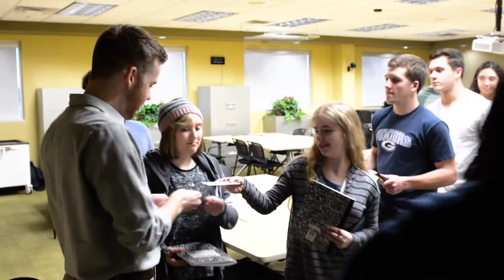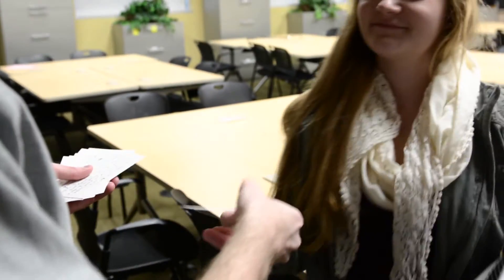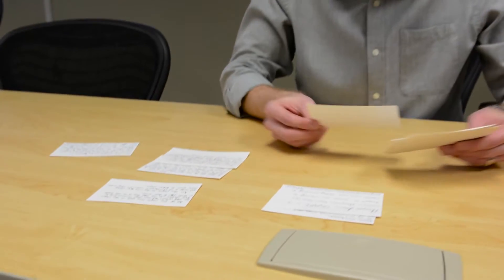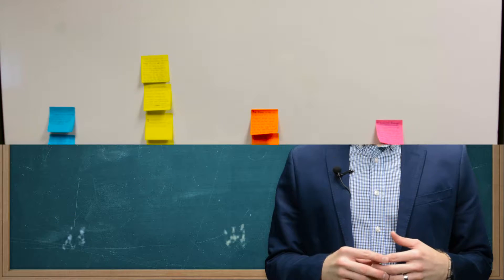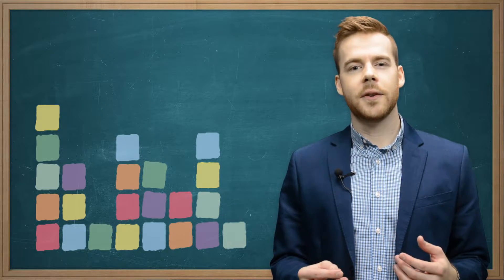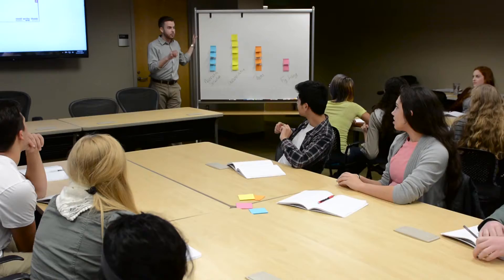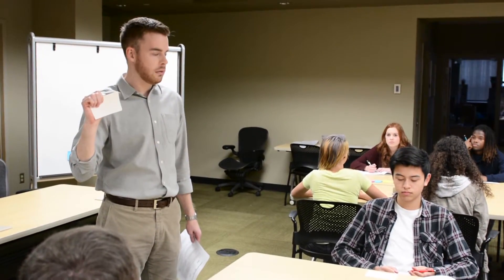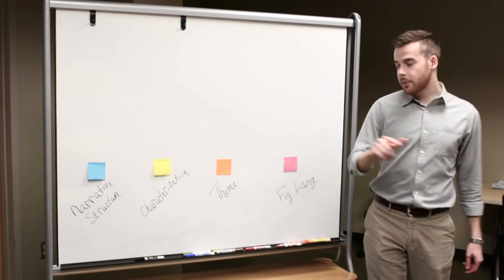Formative assessment - K20 LEARN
In this video, the K20 Center looks at a few formative assessments commonly used in the classroom and show how effective use of these strategies can improve student learning.

Support active learning in your classroom with this series of videos on instructional strategies, their strengths, and their uses. Learn more about the strategies seen in this video at:

The K20 Center for Educational and Community Renewal is an Oklahoma-based, statewide education research and development center which promotes innovative learning through school-university-community collaboration.